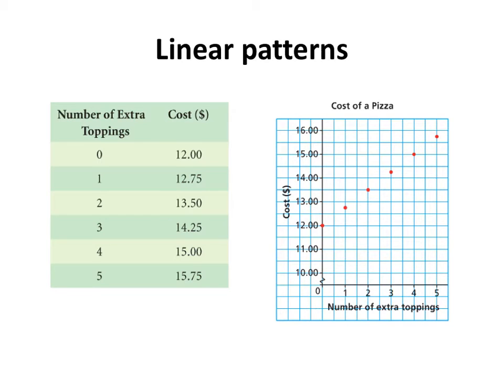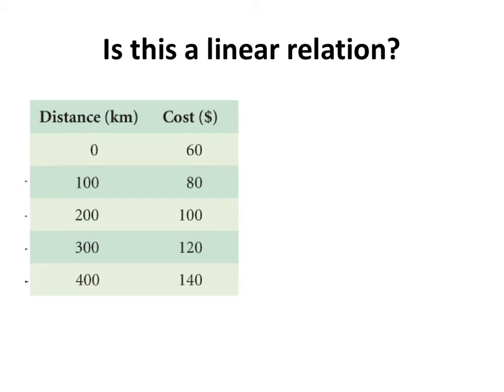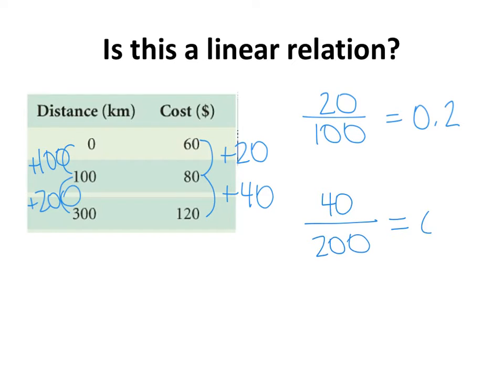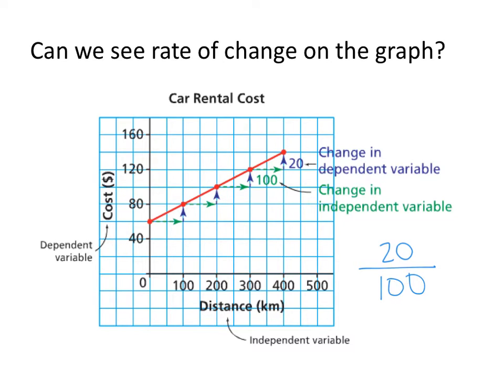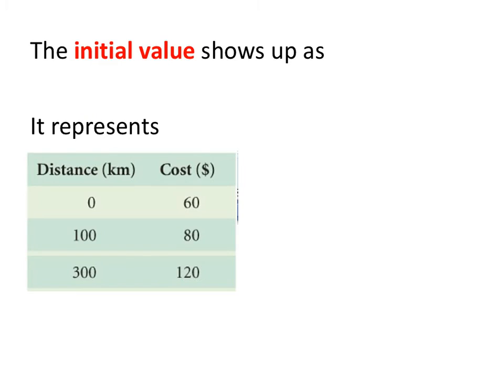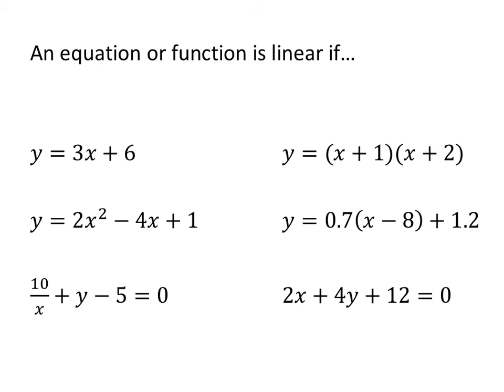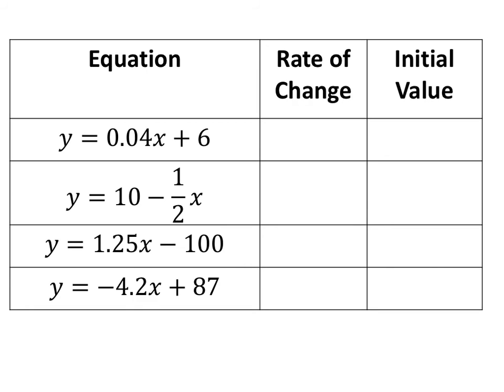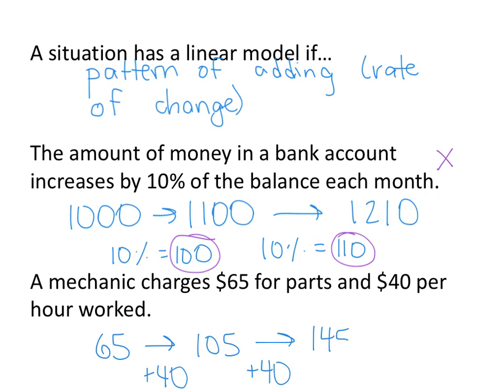Math 10: Ch5 -- Properties of Linear Relations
This video lesson discusses different properties of linear relations and connects to section 5.6 of the Math 10 text.